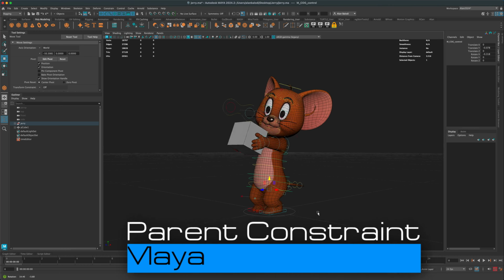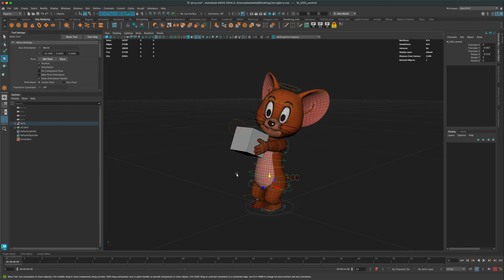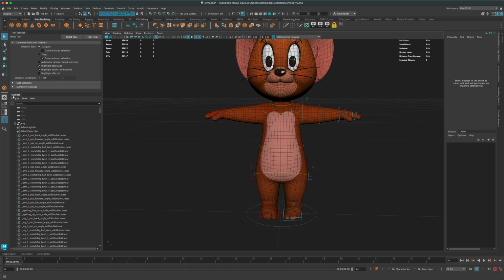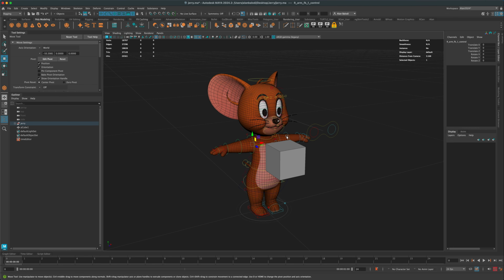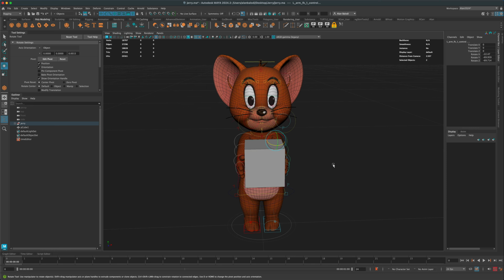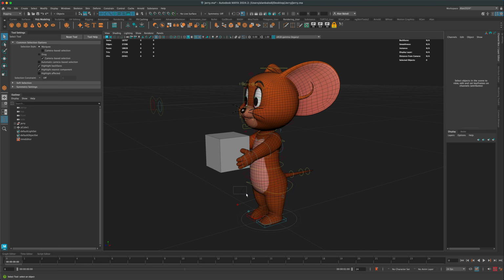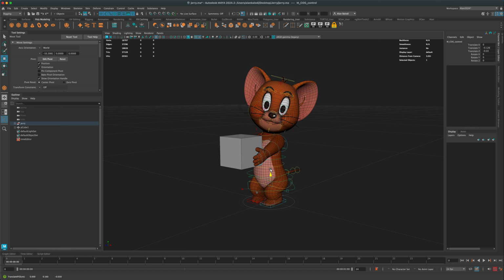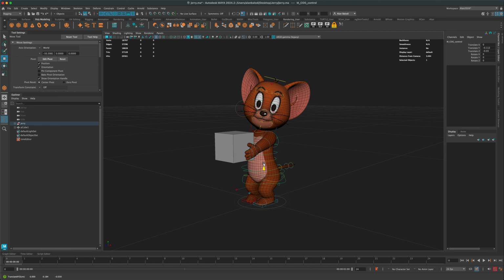ParentConstraint - How to hold a box (Maya Tutorial)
The easiest way to hold something is to use the Parent Constraint in Maya, lets take a look at a very basic example, of the character holding a box while in Forward Kinematics or FK arms mode.